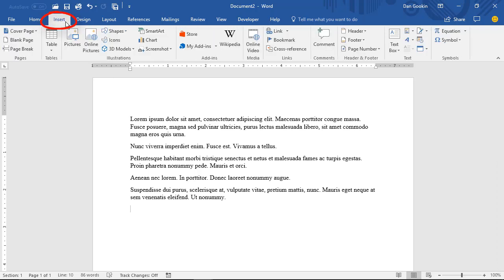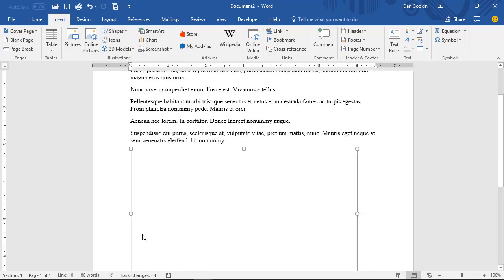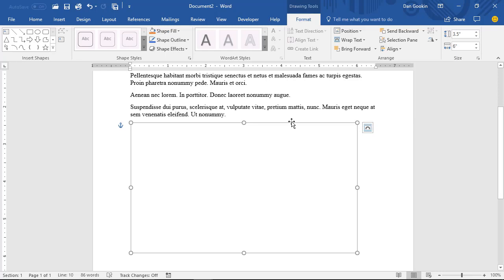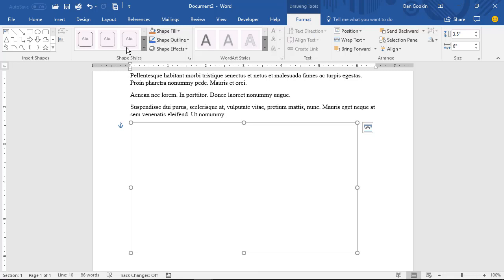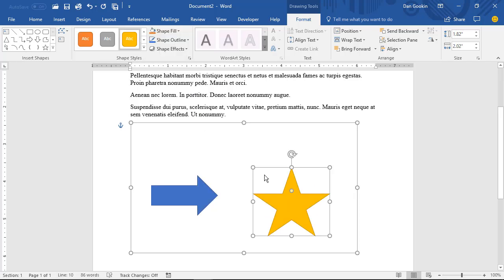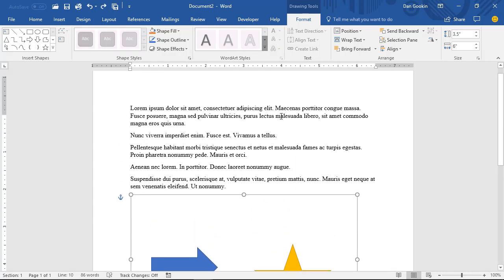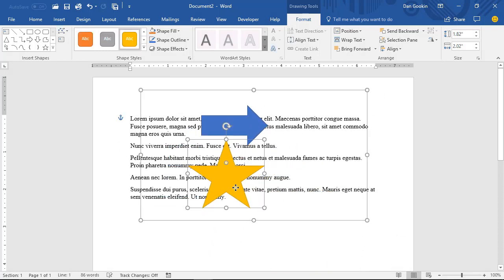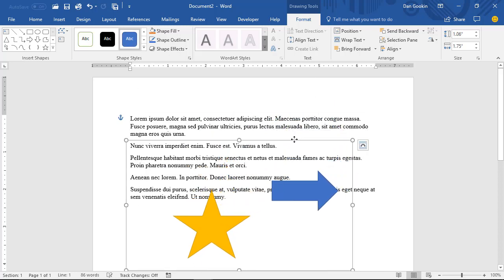129 Creating a Drawing Canvas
A nifty way to keep graphics together on a page is to create a drawing canvas. It's not an obvious thing, but when you must have multiple bits of artwork in your document and keep them together (and relative to each other), it's nifty!